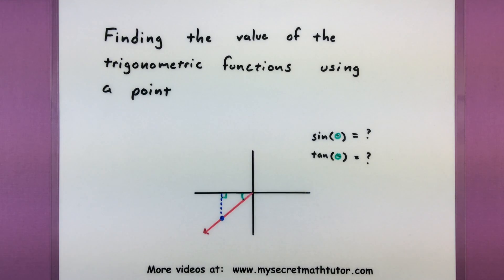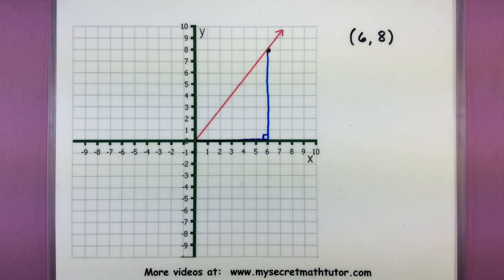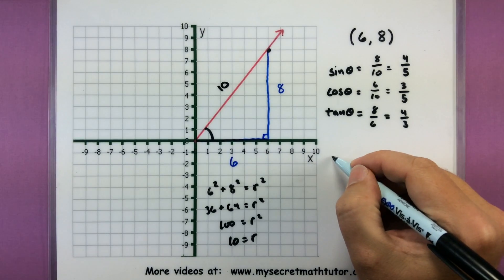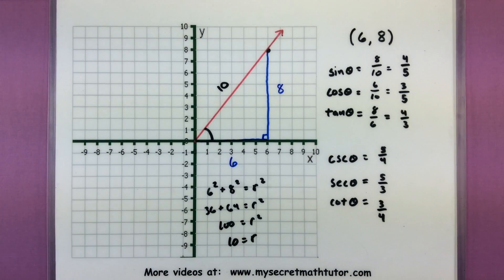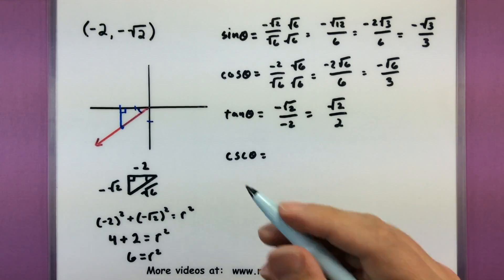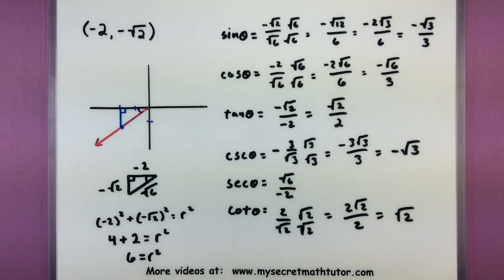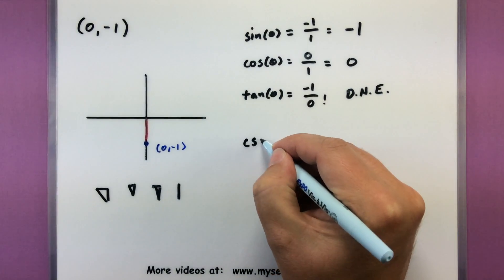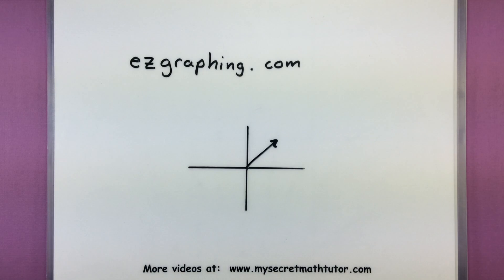Trigonometry - Find the value of trig functions using a point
If given just a point, we can define an angle that goes directly through the point.  With this out of the way, we can then form a right triangle and find the value of all our trigonometric functions.  Check out this video for some examples.